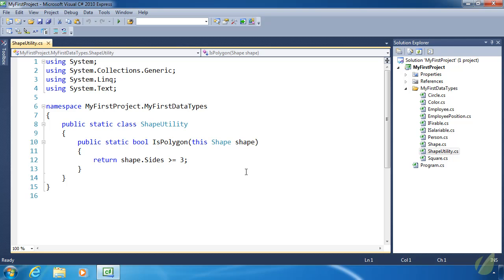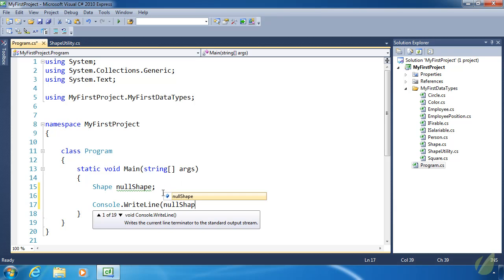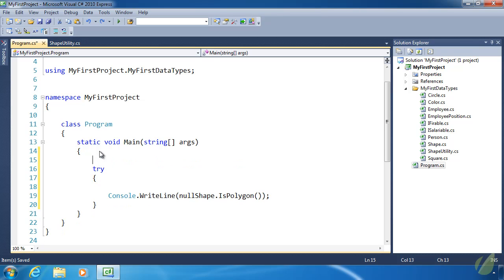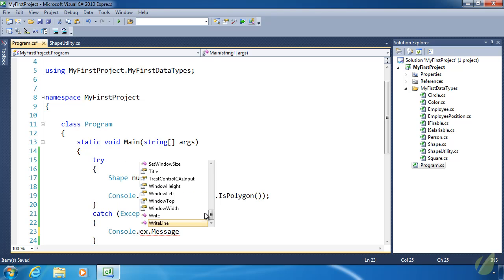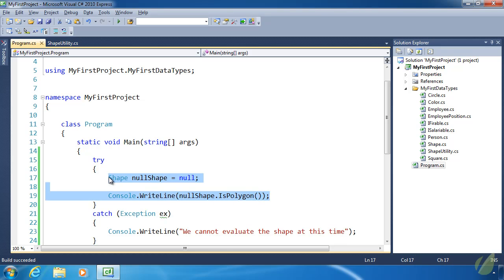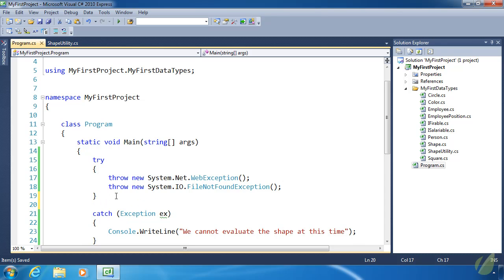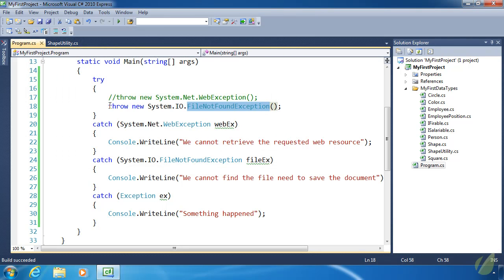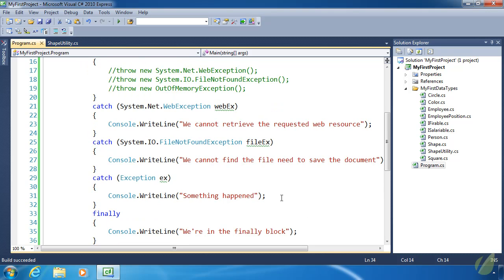Learn C# in 30 Days _ Lesson 29